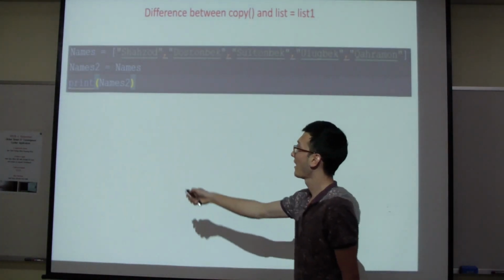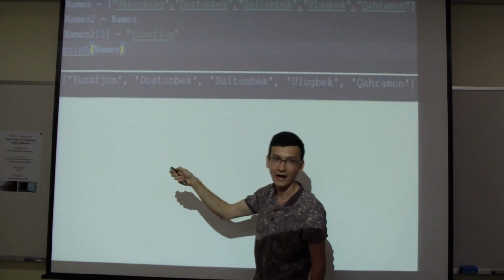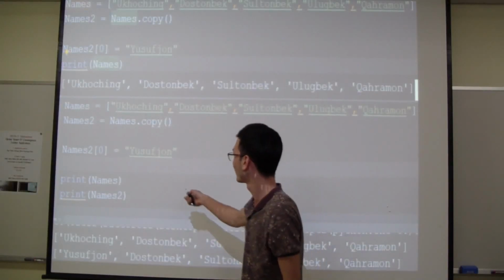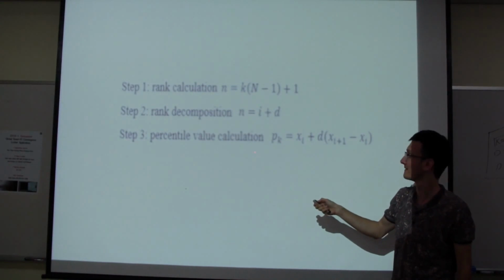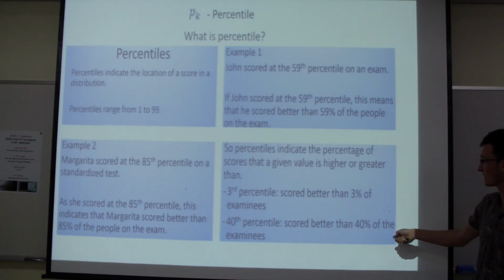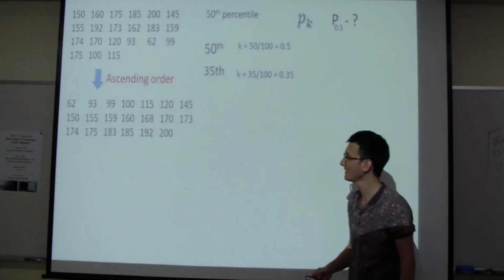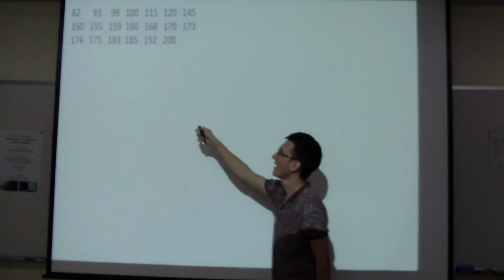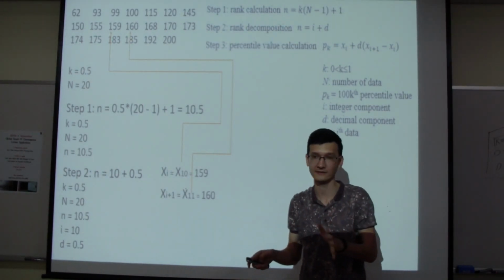Lesson 7 Conditional Statements